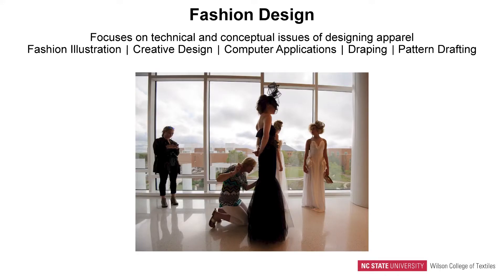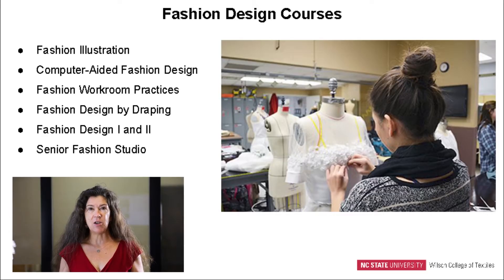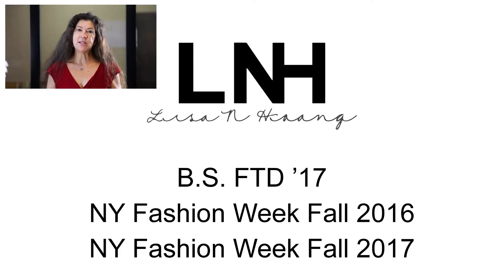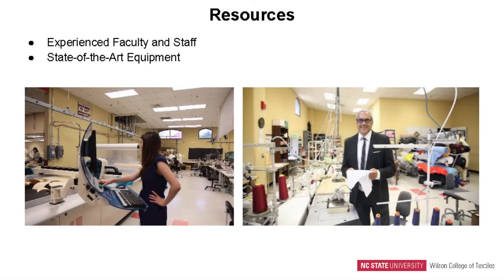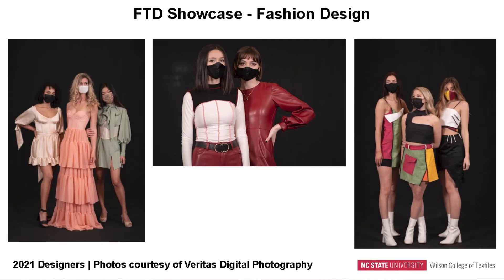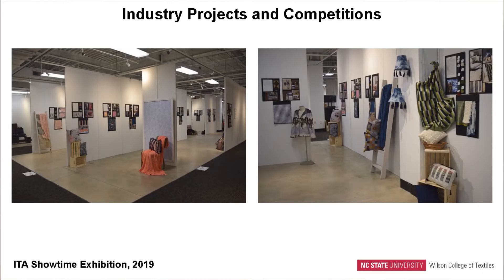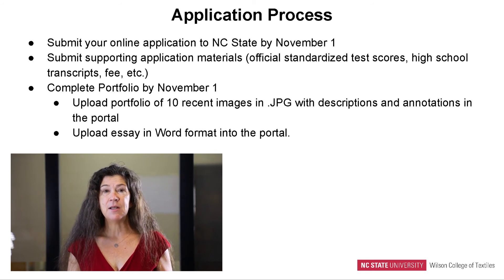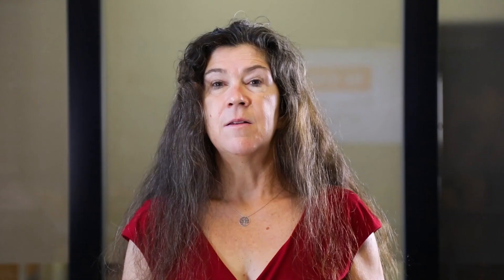Open House: Fashion Design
Dr. Kate Annett-Hitchcock shares information about our fashion design concentration within the Fashion and Textile Design program.